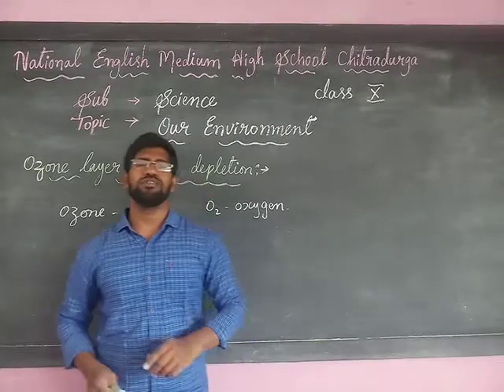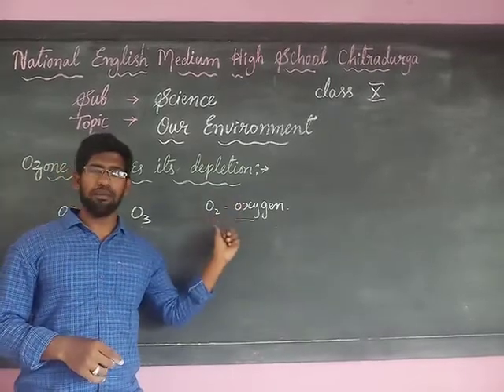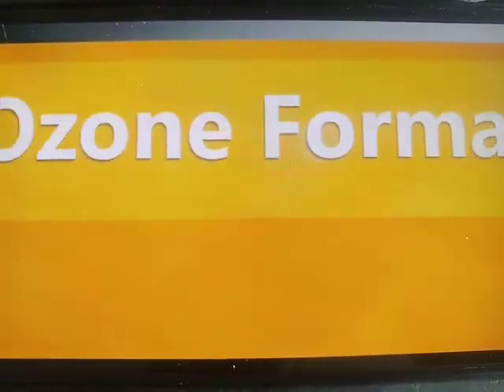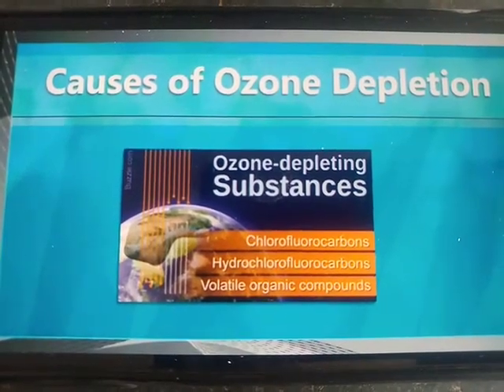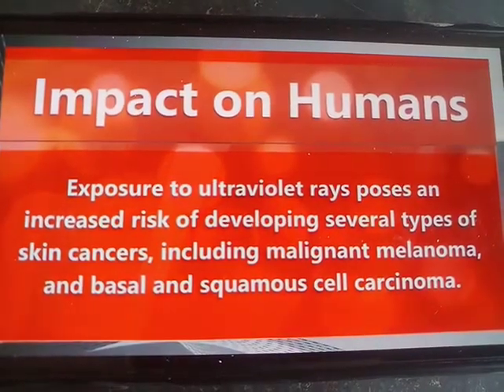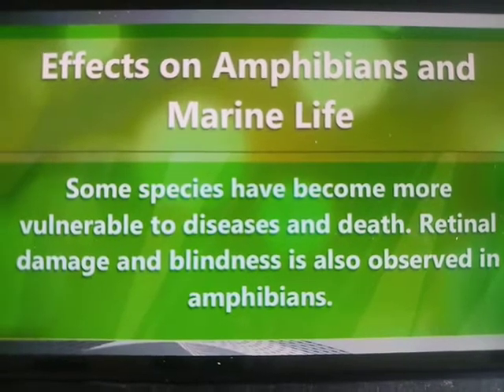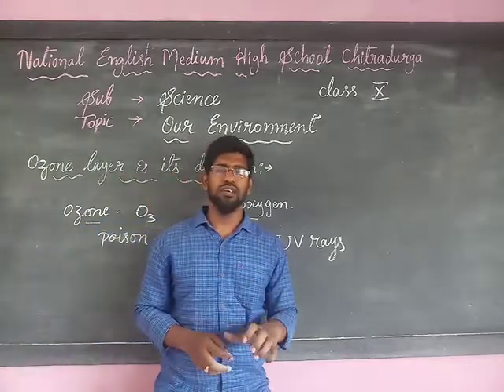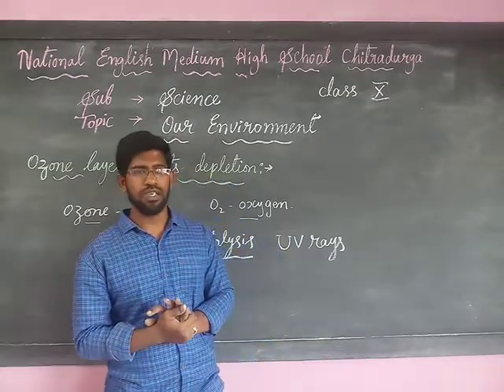Our Environment, Grade 10 - Part 2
Ozone